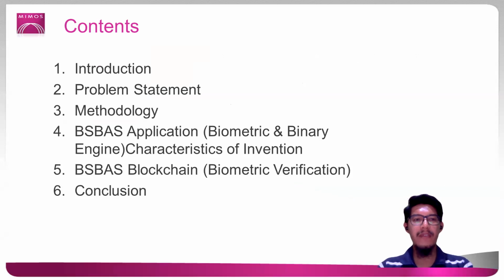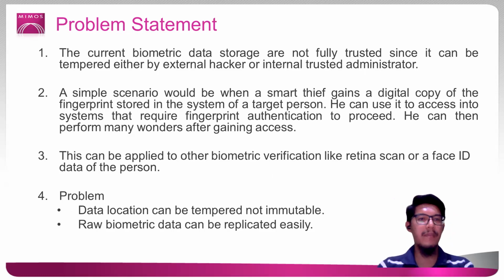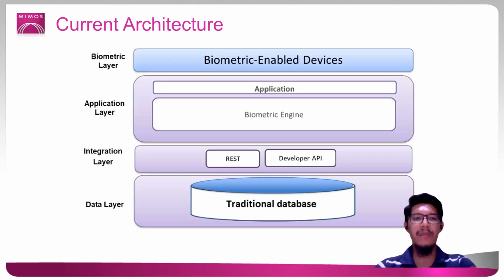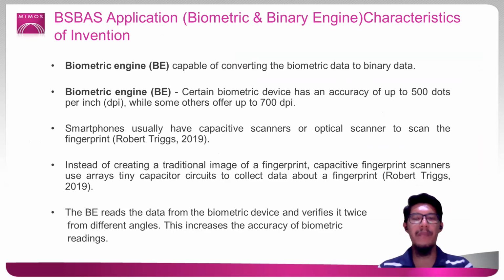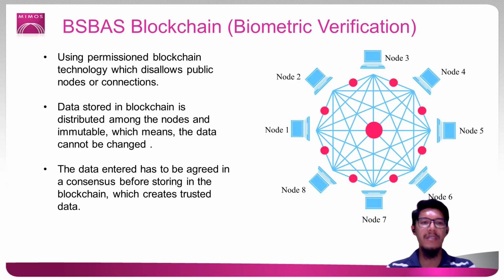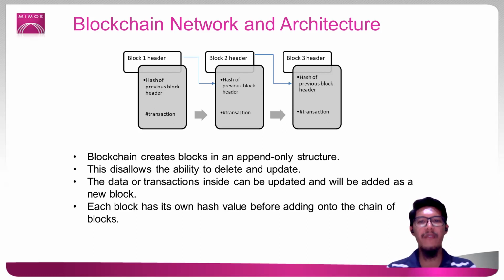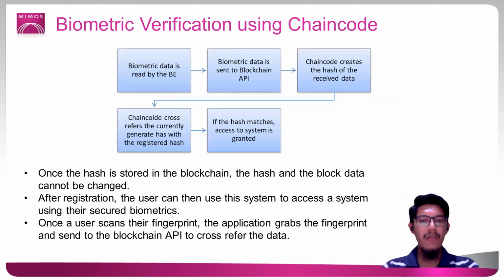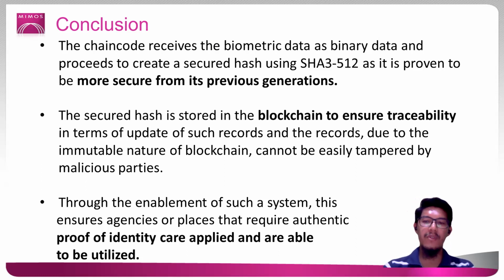Blockchain Secure Biometric Access Systems BSBAS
Presenter: Maslan Mat Isa
Institution: MIMOS Berhad
Title: Blockchain Secure Biometric Access Systems (BSBAS)